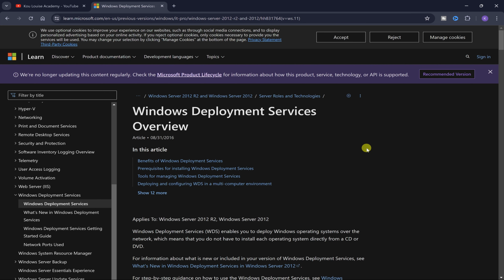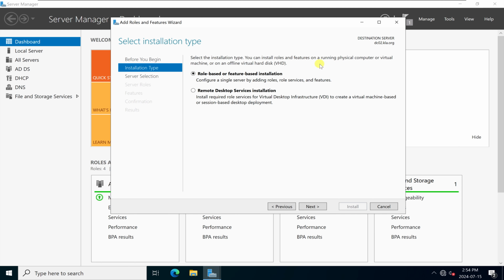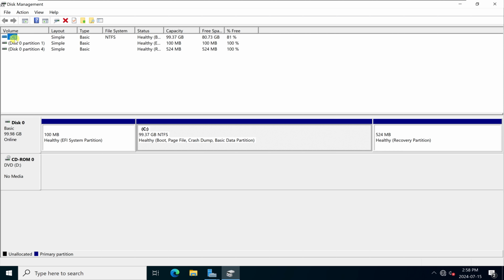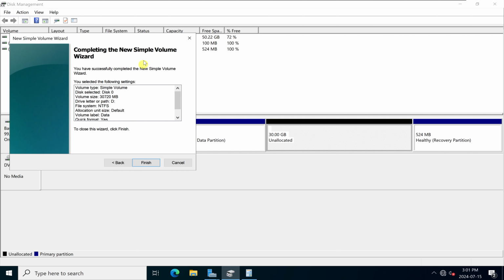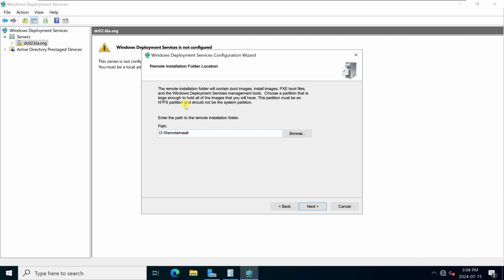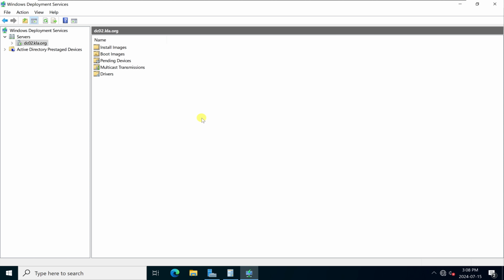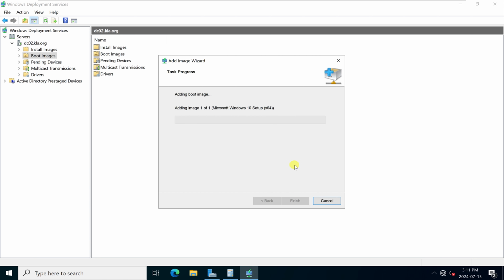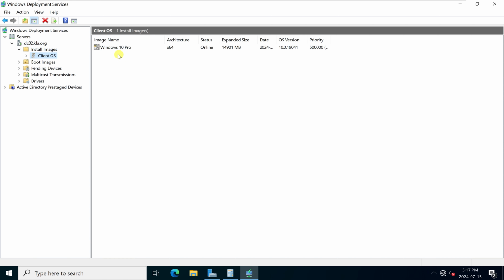How to Install and Configure Windows Deployment Services WDS | Kou Louise Academy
In this episode, I walk you through a step-by-step tutorial on how to install and configure Windows Deployment Services (WDS) on a Microsoft Windows Server 2022 Datacenter Edition. This exercise can be done on any Windows Server Operating System (OS) like Server 2012, 2016, 2019, 2022, and 2025.

Topics covered in this video:
🔴 Install the Windows Deployment Services (WDS) server role
🔴 Create a NTFS Volume
🔴 Configure the Windows Deployment Services (WDS)
🔴 Manually start the Windows Deployment Services
🔴 Add the Windows 10 Boot Image
🔴 Add the Windows 10 Install Image

➡️ Check our "Master Windows Server: Complete Guide to Server 2022 Administration" playlist for more videos in this series:

Timestamps
0:00  ⏩  Intro
0:13  ⏩  Windows Deployment Services Overview
1:47  ⏩  Install the Windows Deployment Services server role
3:07  ⏩  Setup a NTFS Volume
7:22  ⏩  Configure Windows Deployment Services
9:58  ⏩  Start Windows Deployment Services
10:35  ⏩  Add Windows 10 Boot Image to WDS
13:46  ⏩  Add Windows 10 Install Image to WDS
15:39  ⏩  Conclusion

My Gear
1080p HD Webcam

Canada